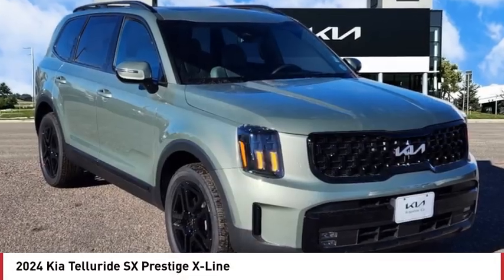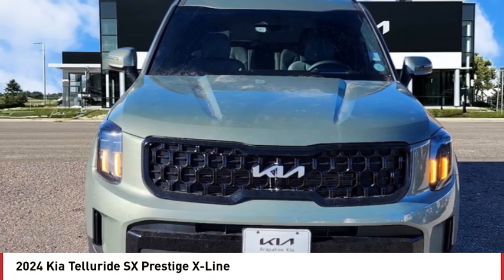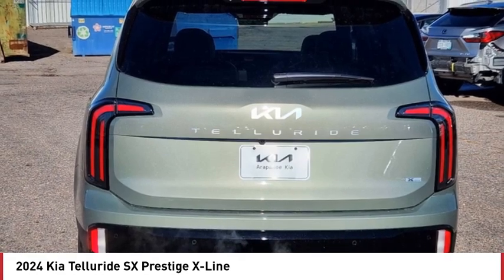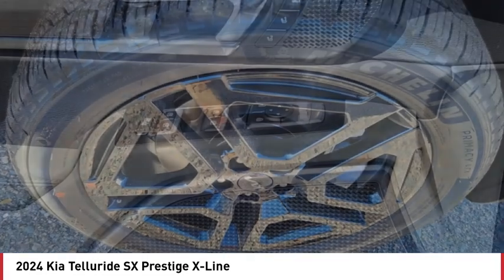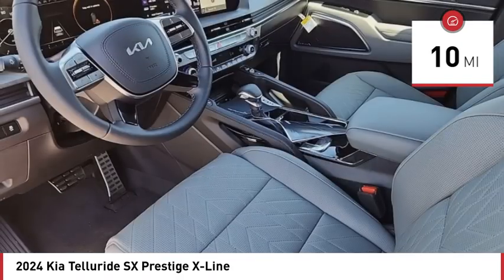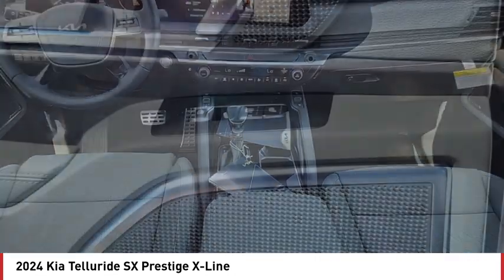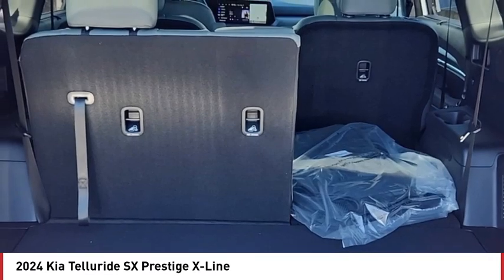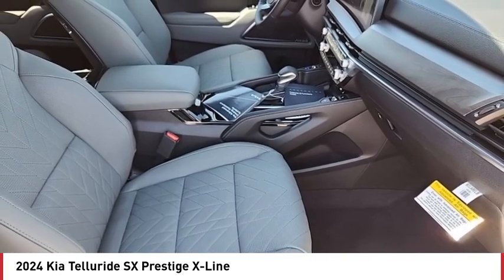2024 Kia Telluride Greenwood Village CO R7374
Arapahoe Kia
9400 E Arapaphoe Rd

Green Recent Arrival! 2024 Kia Telluride SX-Prestige X-Line AWD 8-Speed Automatic4D Sport Utility 3.8L V6 DOHC